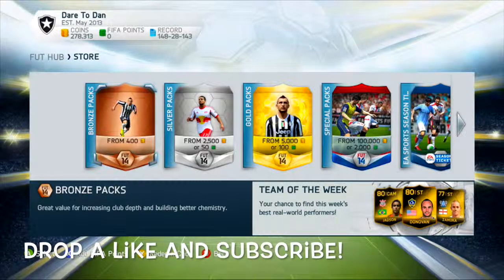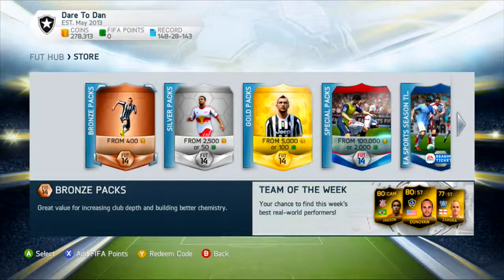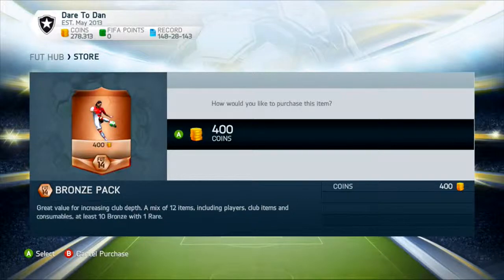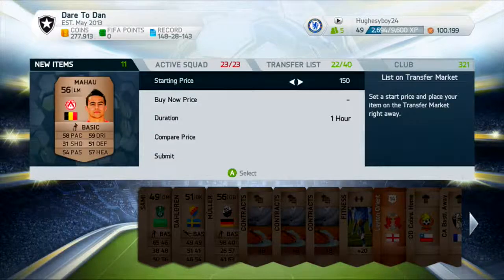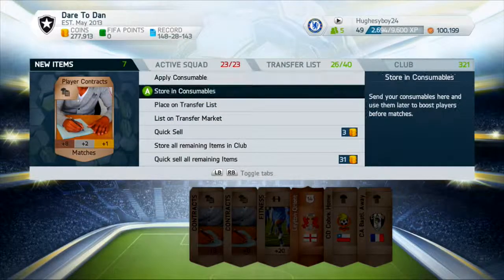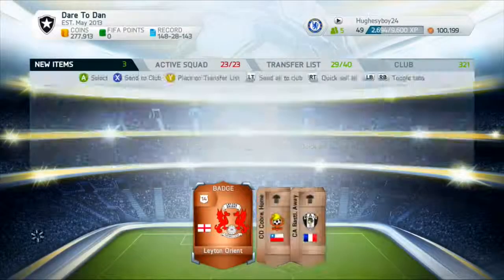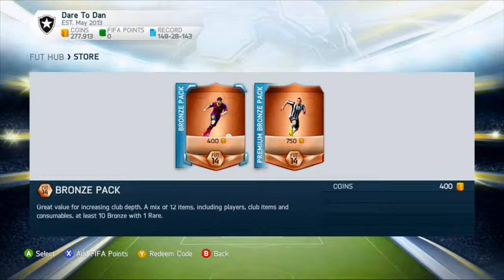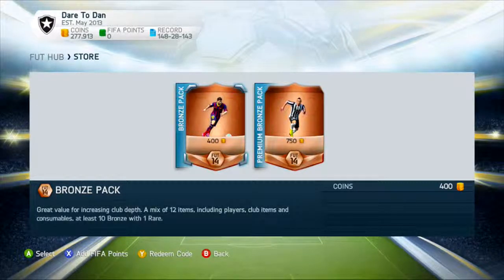FIFA14 Ultimate Team Trading Methods #13 Bronze Pack Method EASY COINS! Xbox Playstation